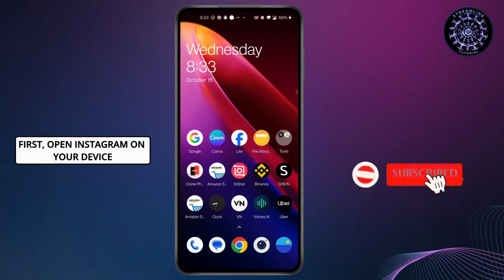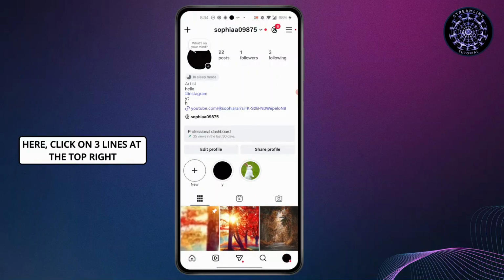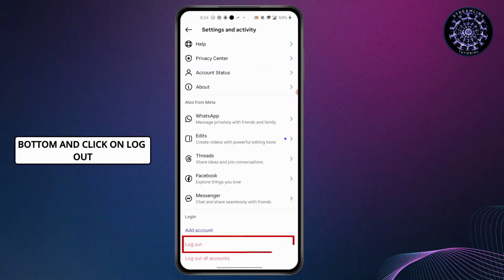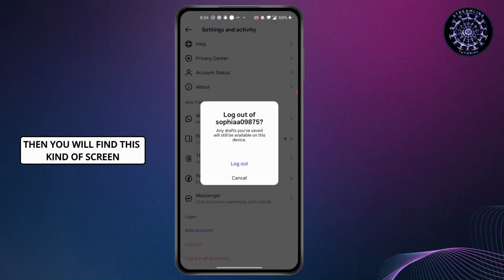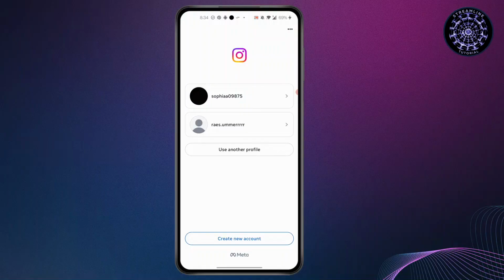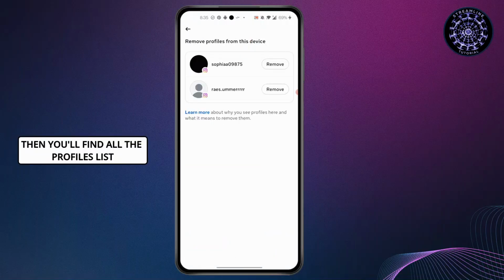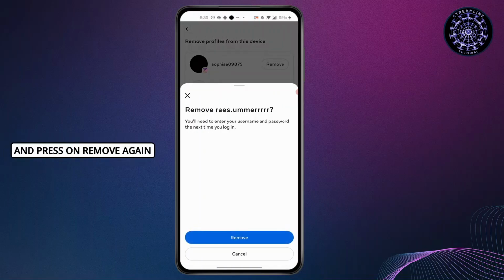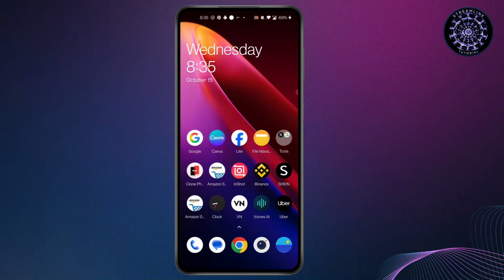How to Delete Instagram Account From Account List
Title: How to Delete Instagram Account From Account List

Want to remove an Instagram account from your account list quickly without going through complicated steps? This video will guide you through the process of deleting an Instagram account from your account list easily. Whether you're asking, "How do I remove an Instagram account fast?" or need help managing multiple accounts, this tutorial has you covered. Learn the simple steps to clean up your account list and keep your Instagram organized. Watch now to see how you can delete an Instagram account from your account list today!